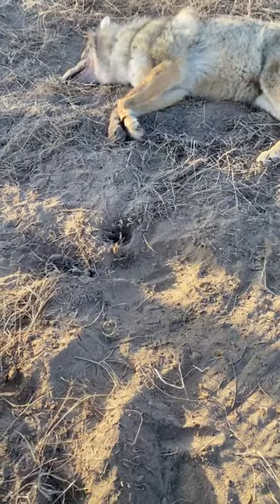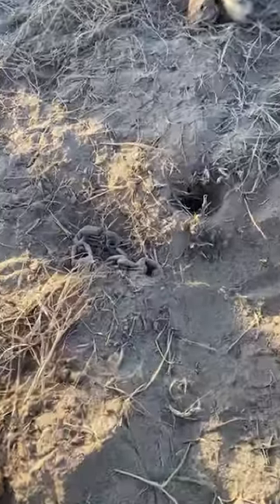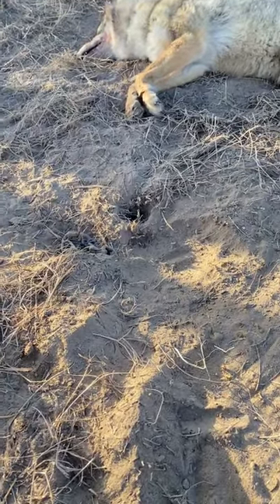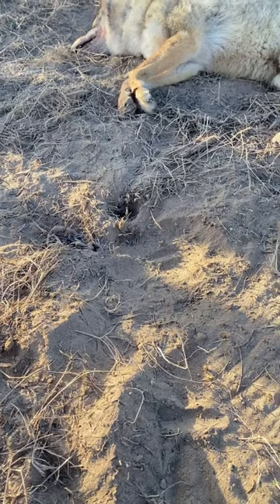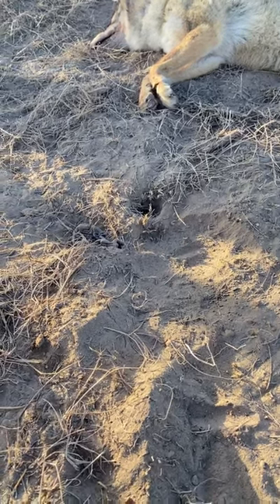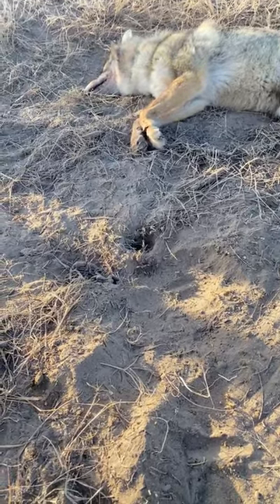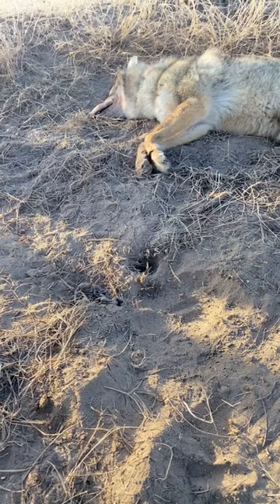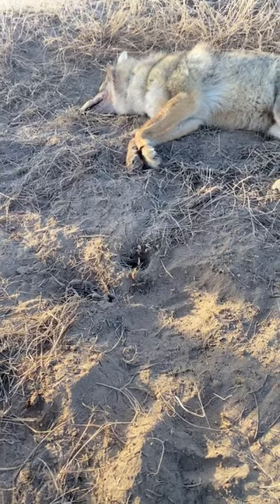Quick link tip…..